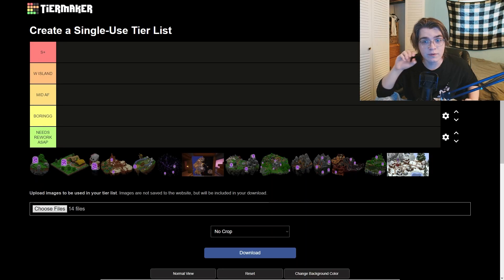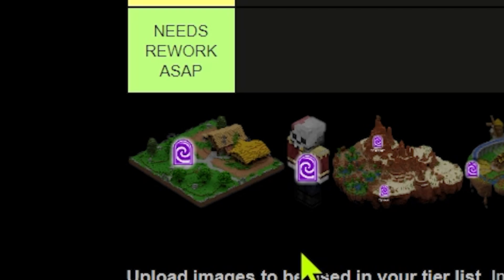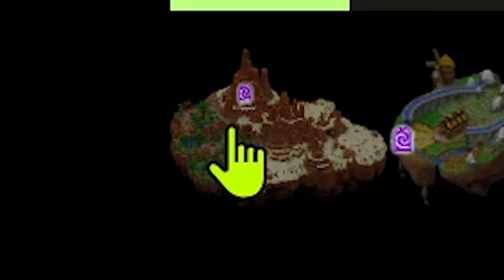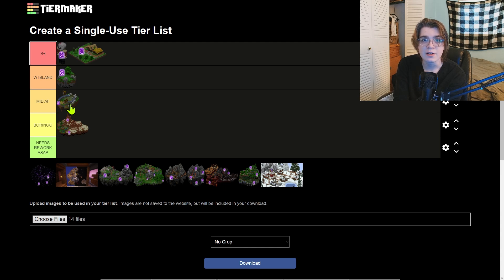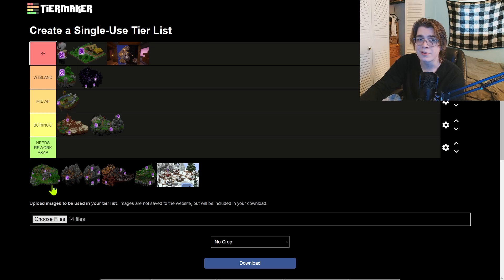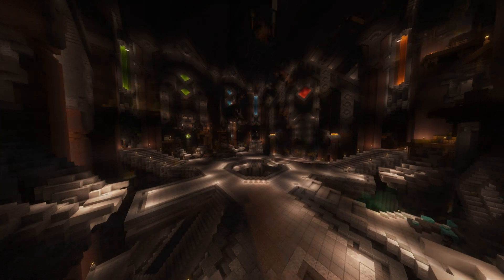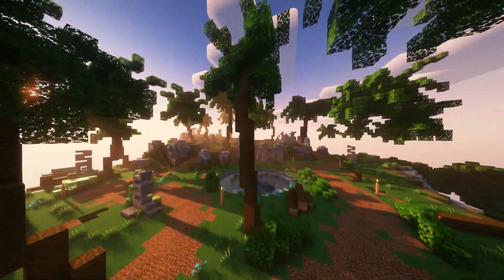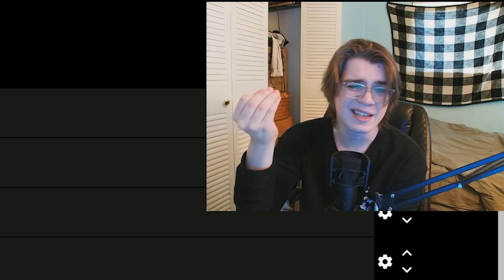Ranking EVERY SKYBLOCK Island…